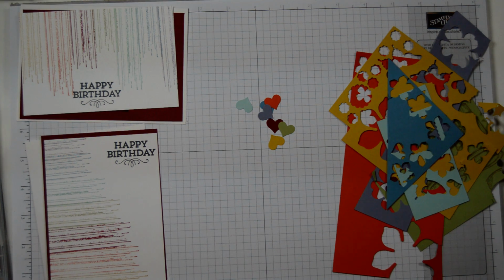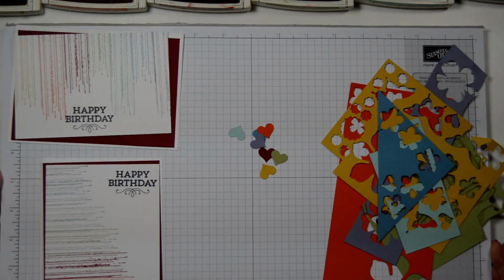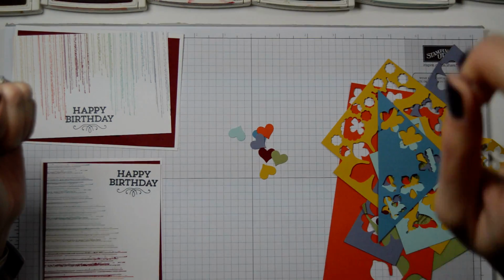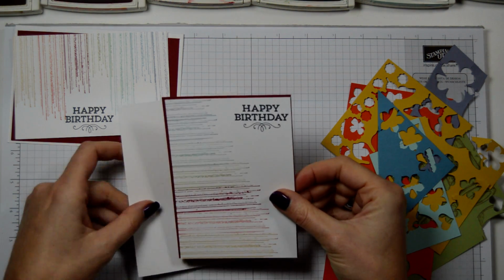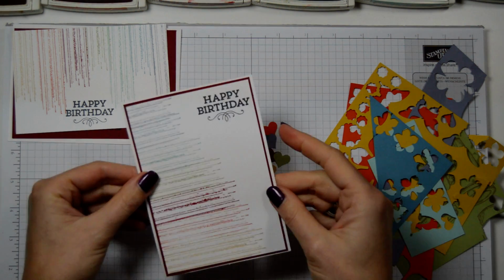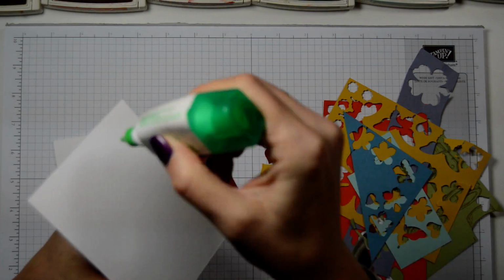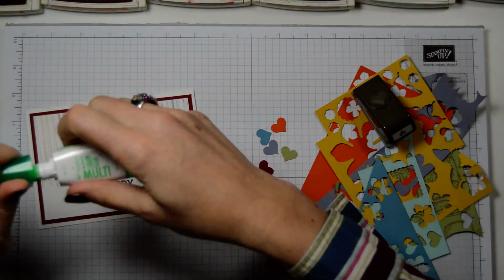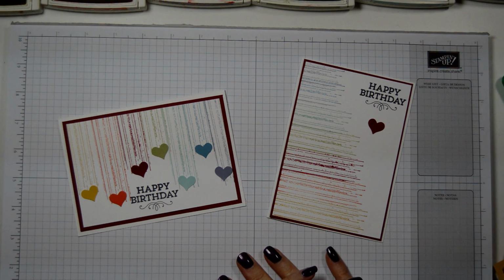Ophelia Crafts Rainbow background series Hearts card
to buy these supplies go to opheliacrafts.stampinup.net